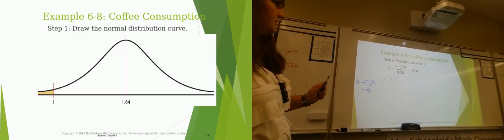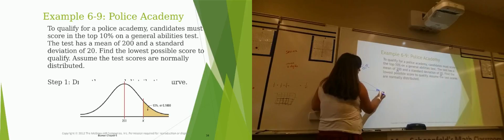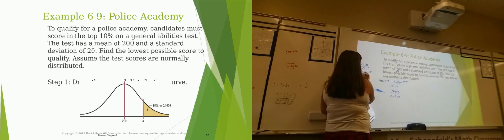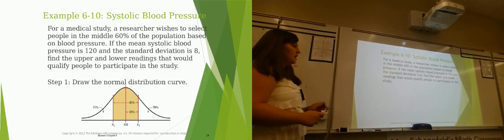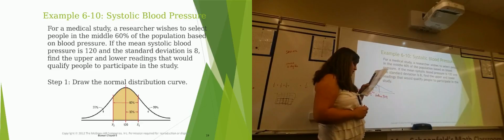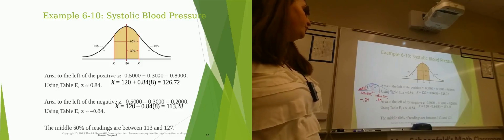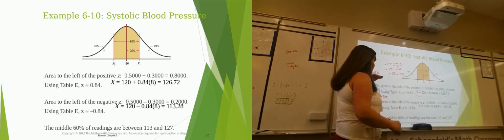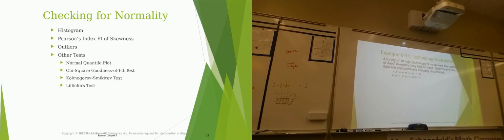stats 6 2 part 2 of 3